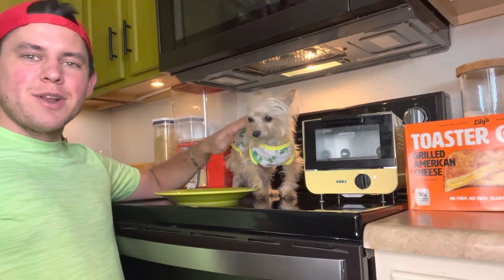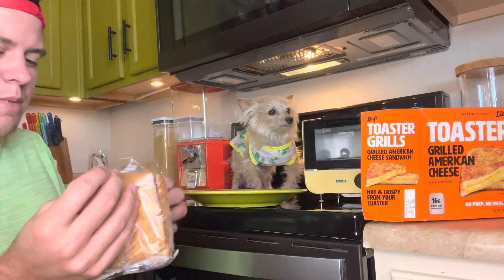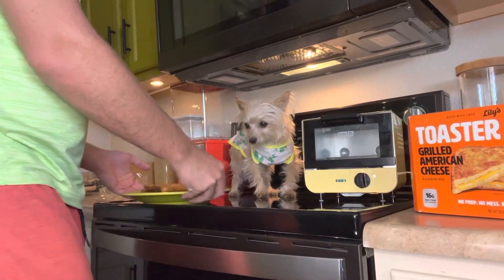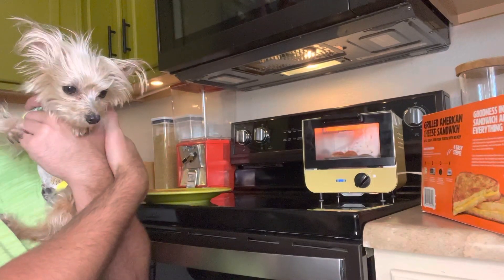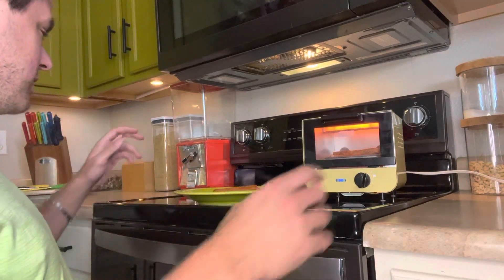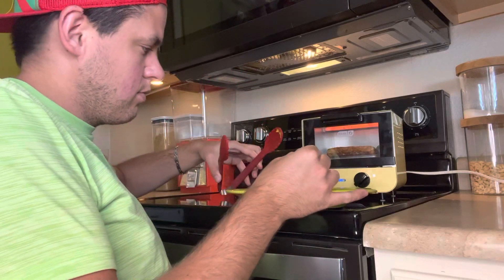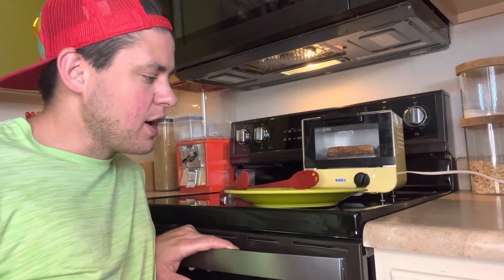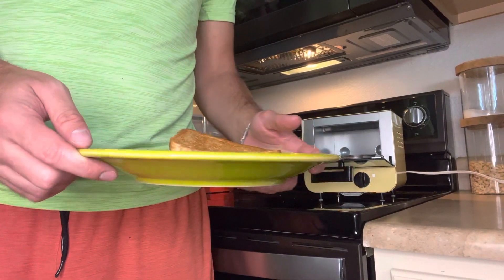How Much Is 1 Grilled Cheese Worth? / Trying Lily’s Grilled Cheese - The Cookin’ Camper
Do you like grilled cheese? How much would you pay for one? Is a basic grilled cheese with some American cheese worth over $1? You'll have to watch this video all the way through to see what I think! We used our Dash mini toaster oven to toast up these sandwiches!